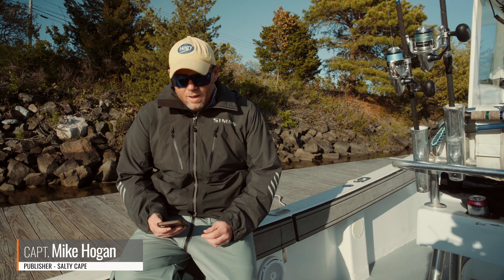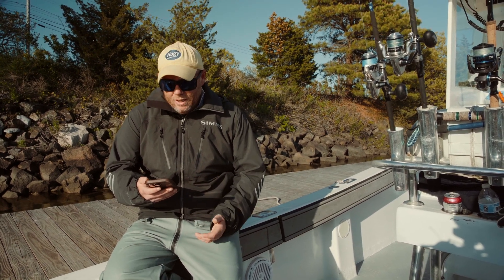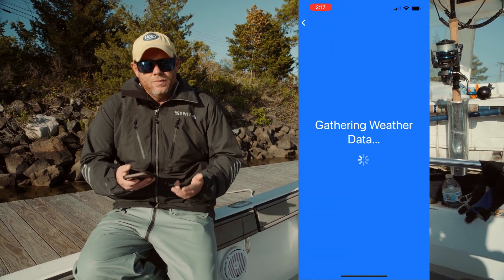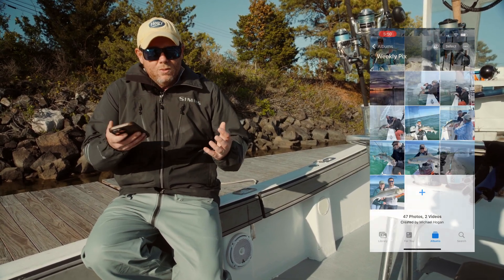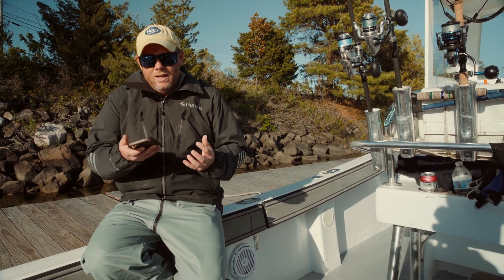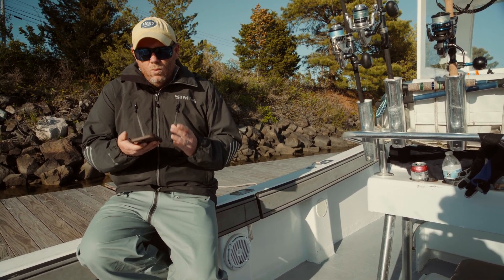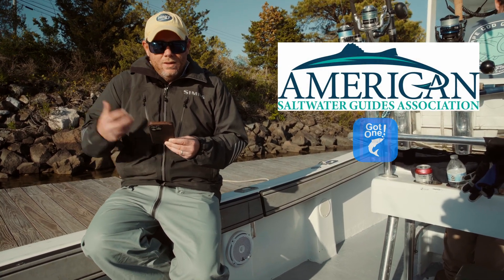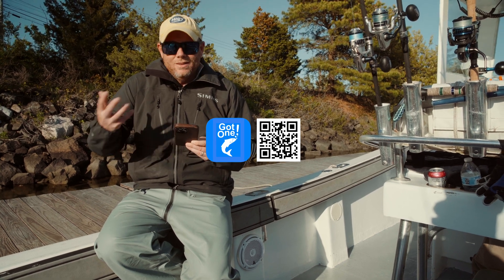EVERYTHING you need to know about the Gotone! App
📱 Introduction: Captain Mike introduces the Gotone! App and its uses for logging fish catches and participating in citizen science projects.
🐟 App Features: Users can log catches manually, via voice command, or by uploading photos, which include metadata like location, time, and weather.
📊 Data and Memory: The app serves as a personal log, helping users remember and locate past successful fishing spots.
📸 Sharing and Community: Users can share logs and photos with friends, and the app supports various marine science studies.
🔄 Free and Paid Versions: The free version offers comprehensive features, while the upcoming paid version will include a year-end storybook summary.

3 Years: The app can retrieve and log data from photos taken up to three years ago, providing extensive historical data for users.
Three Input Methods: Logging options include manual entry, voice commands, and photo uploads, enhancing user convenience.

Download the Gotone! App Now

Introduction - 00:00
Captain Mike introduces the Gotone! app and its purpose for logging fish catches and supporting citizen science projects.
App Features Overview - 00:30
Explanation of the three ways to log catches: manually, via voice command, or by uploading photos.
Photo Upload Benefits - 01:00
Advantages of using photo uploads, including automatic capture of metadata like location, time, and weather conditions.
Personal Log and Memory Aid - 01:45
How the app helps users remember and verify details of past fishing trips and successful spots.
Sharing and Community Features - 02:30
Sharing logs and photos with friends and contributing to marine science projects through the app.
Free vs. Paid Version - 03:15
Features of the free app and upcoming benefits of the paid version, including a year-end storybook summary.
Conclusion and Benefits - 04:00
Recap of the app’s usefulness for personal logging, sharing, and supporting conservation efforts.